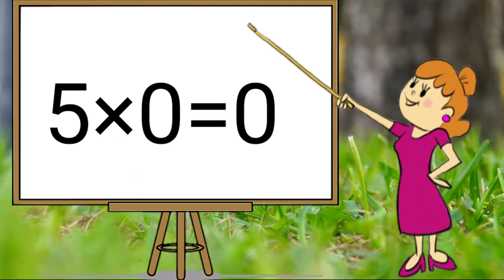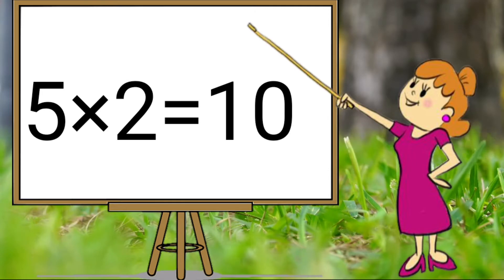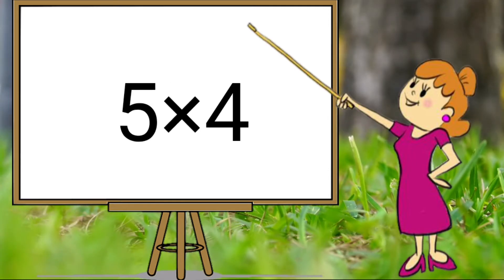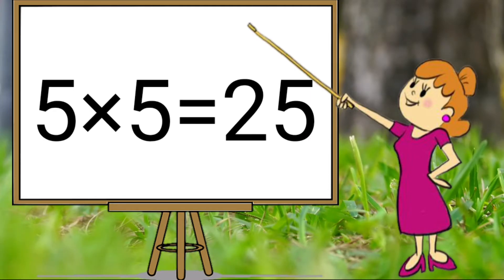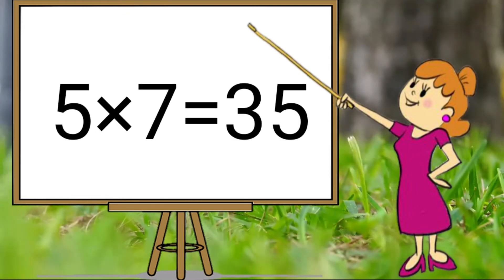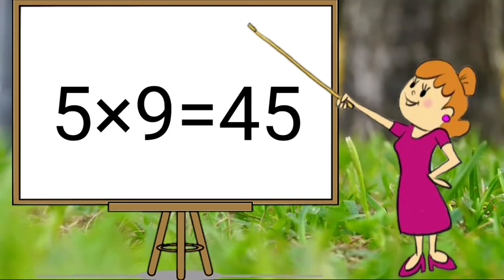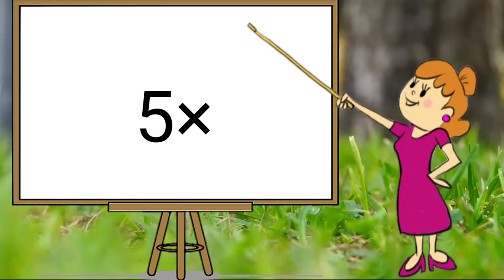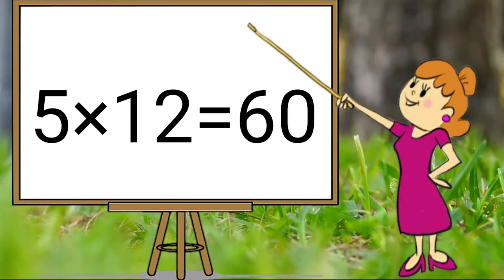Learn Multiplication - Table of 5 | @KUTTIES TAMIL BEATS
𝐇𝐈 𝐌𝐘 𝐃𝐄𝐀𝐑 𝐊𝐔𝐓𝐓𝐈𝐄𝐒 𝐖𝐄𝐋𝐂𝐎𝐌𝐄 𝐓𝐎 𝐎𝐔𝐑 𝐂𝐇𝐀𝐍𝐍𝐄𝐋 𝐊𝐔𝐓𝐓𝐈𝐄𝐒 𝐓𝐀𝐌𝐈𝐋 𝐁𝐄𝐀𝐓𝐒 இந்த சேனலில் 𝐈 𝐬𝐭 𝐒𝐓𝐀𝐍𝐃𝐀𝐑𝐃-ல் இருந்து 𝐕 𝐭𝐡 𝐒𝐓𝐀𝐍𝐃𝐀𝐑𝐃 வரைக்கும் உள்ள தமிழ் பாடங்களும் , 𝐁𝐎𝐎𝐊 𝐁𝐀𝐂𝐊 க்கும் அப்புறமா நாங்களே ரெடி பண்ண 𝐍𝐎𝐓𝐄𝐒 -ம் போடுறோம் அதுமட்டும் இல்லாம 𝐄𝐗𝐓𝐑𝐀 வா 𝐓𝐀𝐁𝐋𝐄𝐒 போடுறோம் உங்களுக்கு எல்லாம் ரொம்ப பிடிச்ச 𝐂𝐑𝐀𝐅𝐓 போடுறோம். இது எல்லாமே உங்களுக்கு 𝐔𝐒𝐄𝐅𝐔𝐋 -ல்லா இருக்கும்ன்னு நம்புறோம்.
                                                                                                                                   𝐓𝐇𝐀𝐍𝐊 𝐘𝐎𝐔 𝐌𝐘 𝐃𝐄𝐀𝐑𝐒

STORY SERIES : Coming Soon...